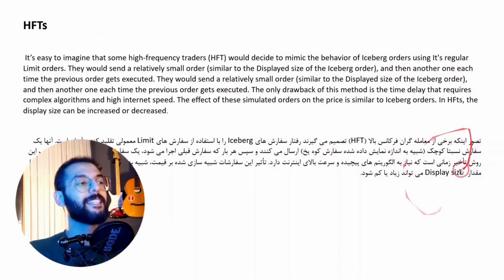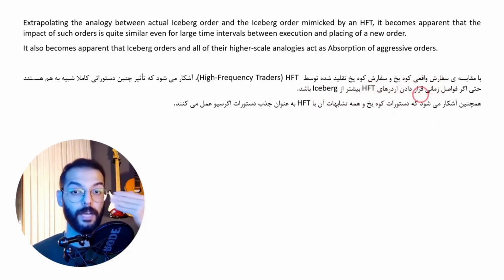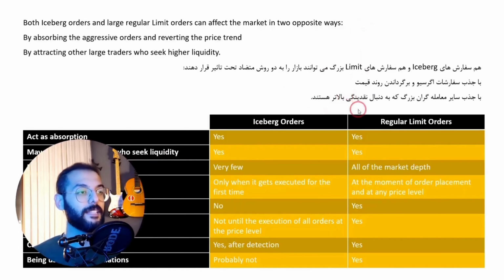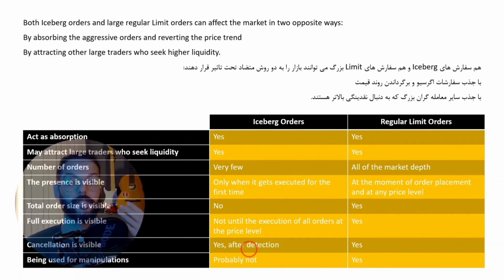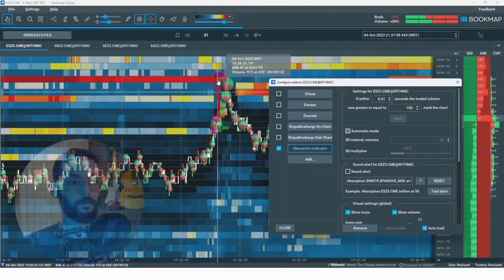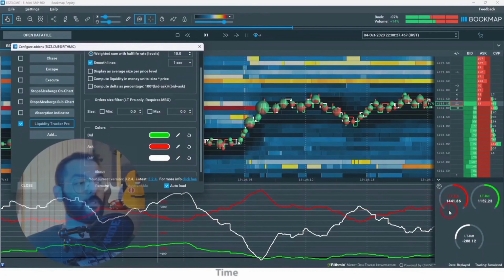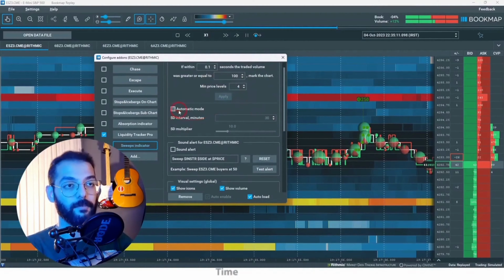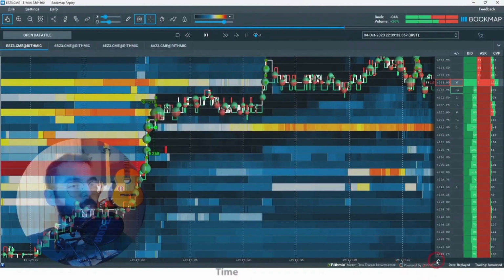Sweep, Absorption & Liquidity Indicators | Bookmap Liquidity Course | Episode 8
In this lesson, we provide a full explanation of HFTs (High-Frequency Traders ⚡) and their similarities to Iceberg orders ❄️.
Next, we explore limit orders 📊 and how they differ from Iceberg orders. Then, we dive into the concepts of Absorption ⚡, Sweep 🔥, and Liquidity 💧, introducing the related indicators 🛠️ along with a detailed guide on their settings.

💡 Learn these advanced concepts to understand the market like a professional trader 💰!